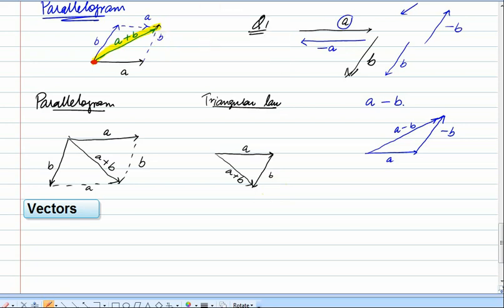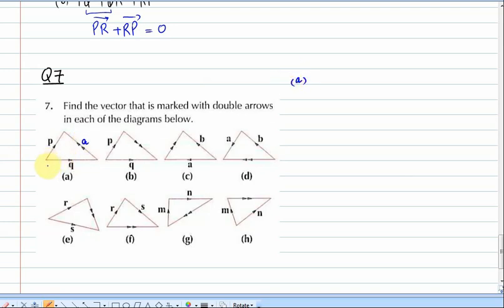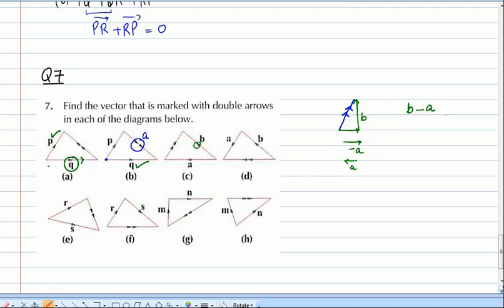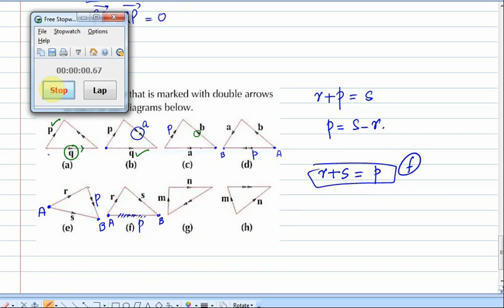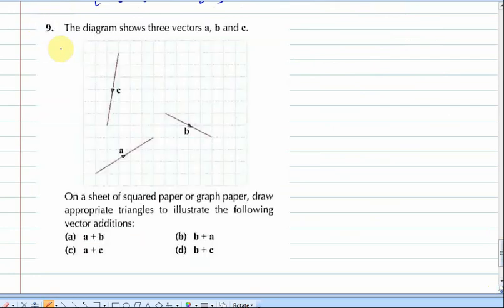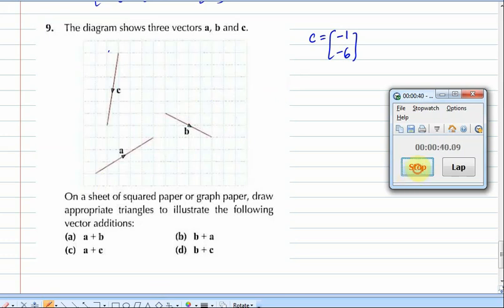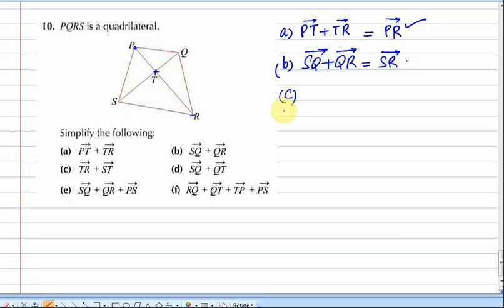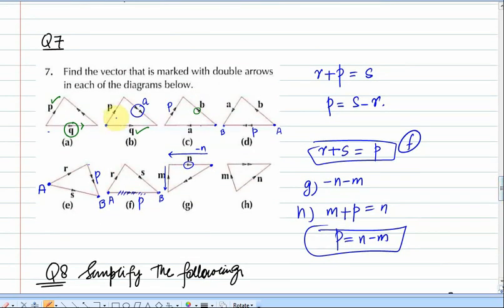Syllabus D | Vectors | Exercise 7B | Q 6 - 10 | O Level Mathematics | 4024 | 0580